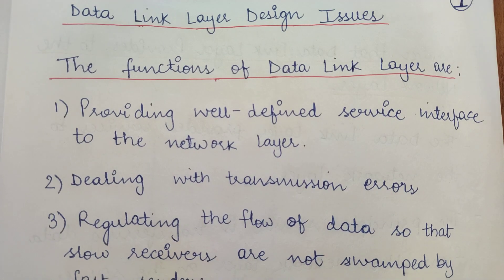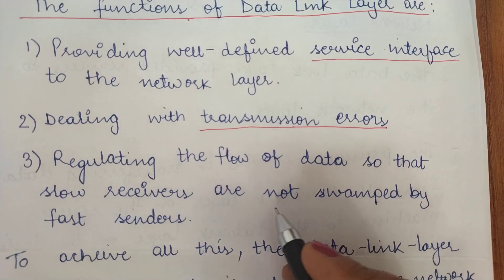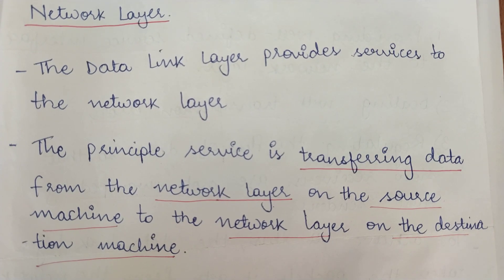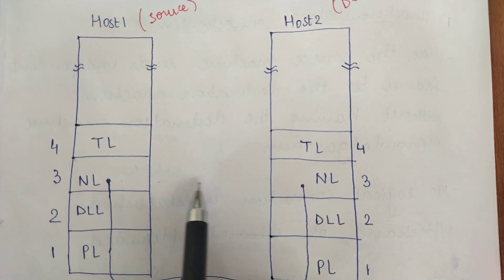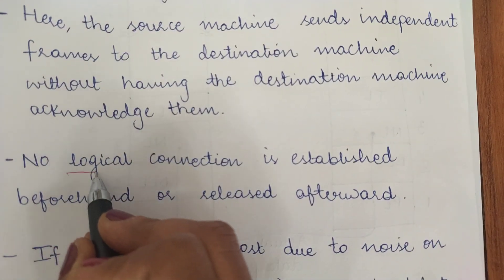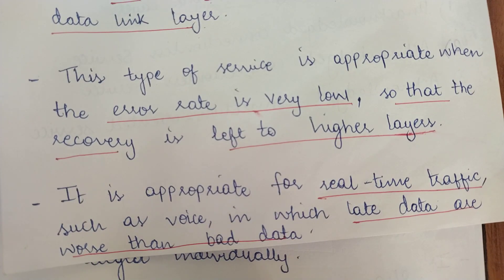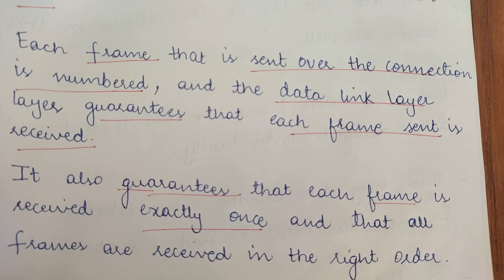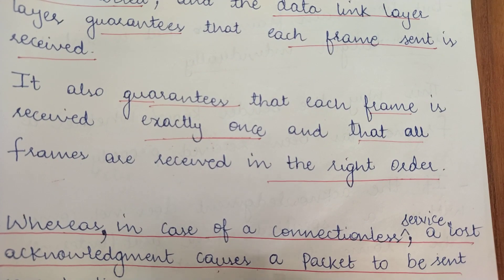Functions of the Data Link Layer